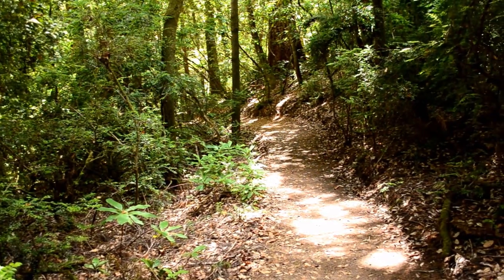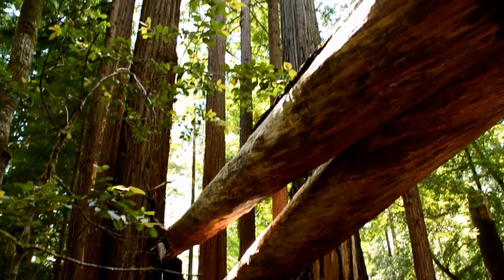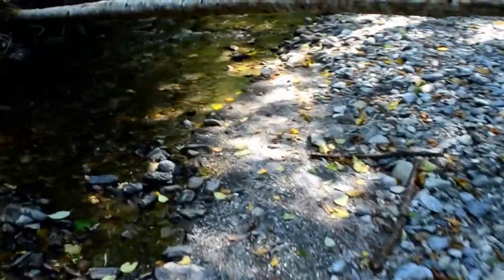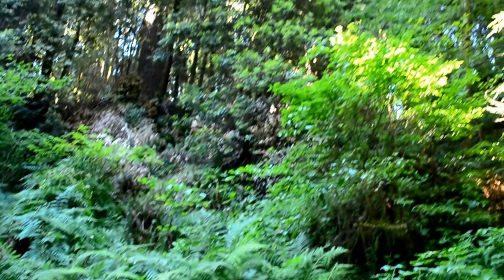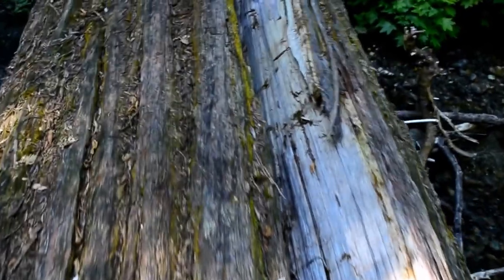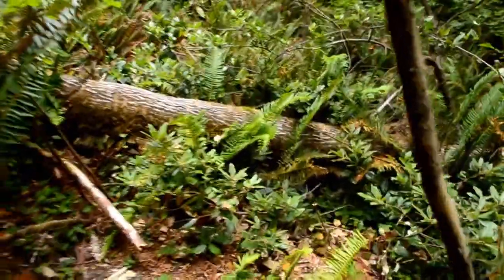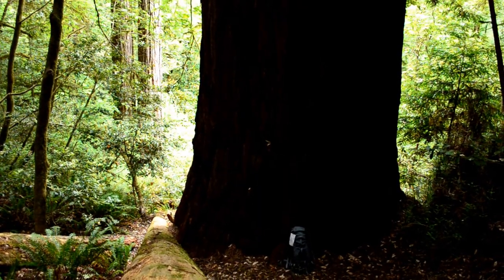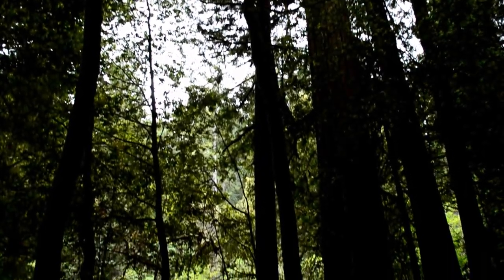finding HYPERION (full length edit)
Hyperion is the tallest tree on Earth at 379'. Come along with me as I find this giant Redwood.
Also, I have some nice photos of Hyperion for sale on my
 that I'd like you to see. When you get to my website, just type in "Hyperion" in the search box. They look amazing printed up on canvas and ready to hang on your wall.